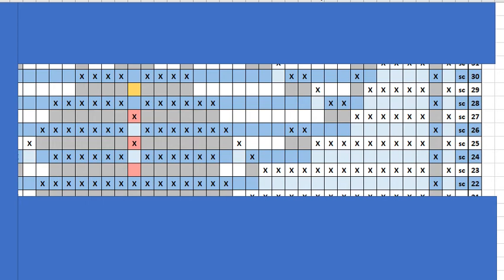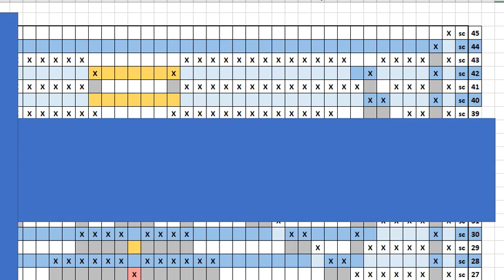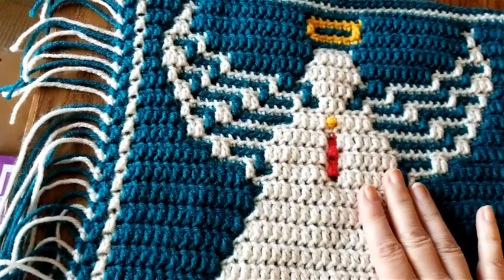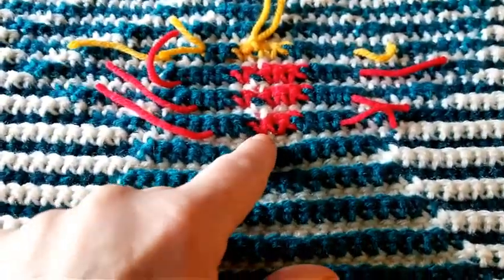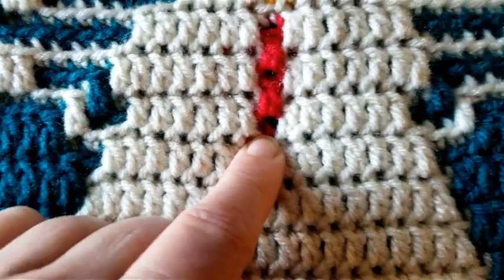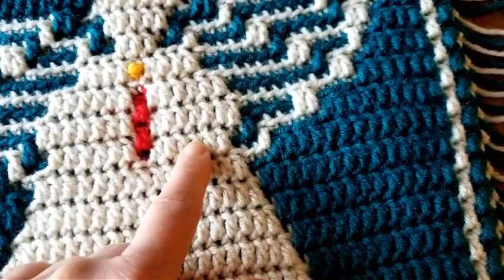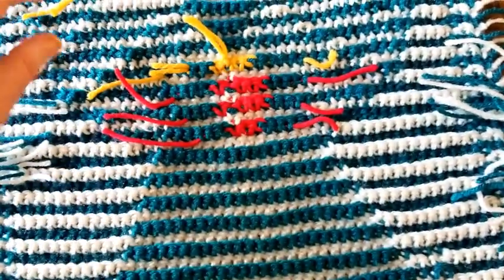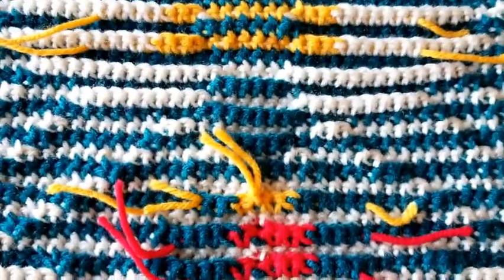Mosaic Crochet Angel Square - color switching techniques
I go over the candle & halo sections of the chart for my Angel square design where I incorporated a 2nd color in those rows. I also show the back of my Angel square to show where my "tails" are for the 2nd colors in those rows, and give a bit more explanation, as well as some different options. My kitten makes a cameo during this section of the video so just bare with me, lol!